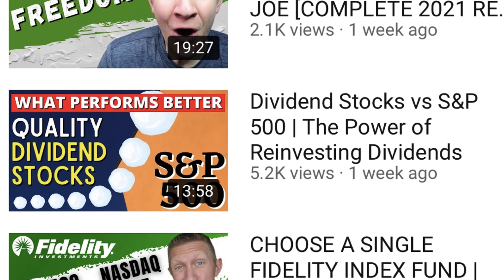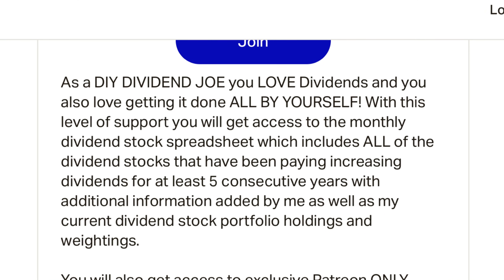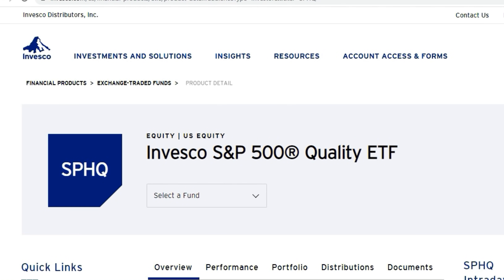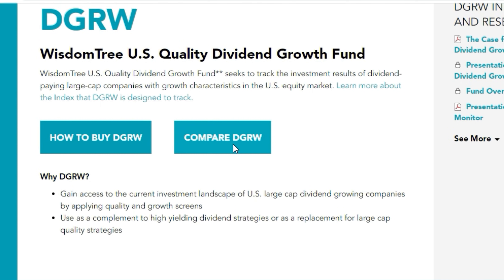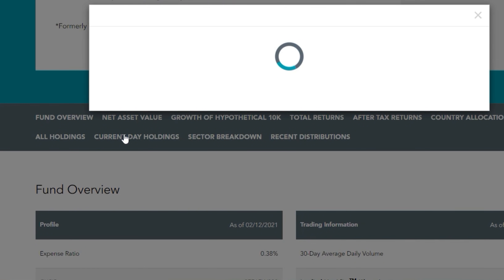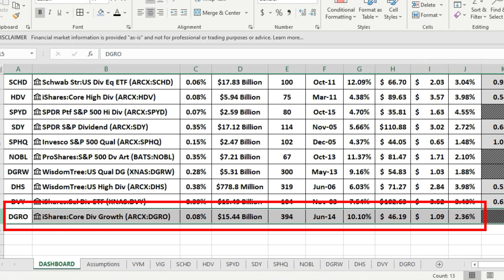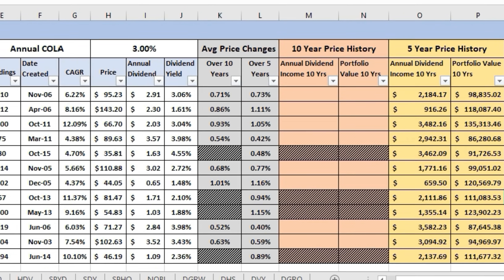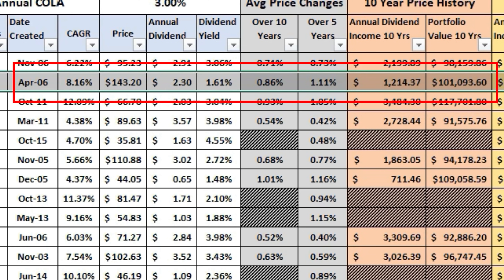THIS IS THE BEST DIVIDEND ETF TO INVEST IN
In previous videos we have talked about why QUALITY DIVIDEND STOCKS are such an amazing investment. We also talked about how QUALITY DIVIDEND STOCKS can outperform the S&P 500. Then we found that a model portfolio of 5 dividend stocks did not quite outperform 3 different dividend ETF's so in this video it makes sense to discuss the TOP Dividend ETF options.

The Dividend ETF's reviewed:
Vanguard High Dividend Yield ETF (VYM)
Schwab U.S. Dividend Equity ETF (SCHD)
WisdomTree U.S. Quality Dividend Growth Fund (DGRW)
WisdomTree U.S. High Dividend Fund (DHS)

00:00 Introduction
01:50 Patreon
02:35 Why Dividend ETF's?
03:03 VYM Overview
03:30 VIG Overview
04:26 SCHD Overview
05:11 HDV Overview
05:56 SPYD Overview
06:39 SDY Overview
07:10 SPHQ Overview
07:43 NOBL Overview
08:25 DGRW Overview
09:17 DHS Overview
09:57 DVY Overview
10:31 DGRO Overview
11:15 Price History & Overview of Model Created
12:20 Dividend Assumptions for Test
13:21 5 Year History RESULTS -- All 11 Dividend ETF's
15:26 10 Year History RESULTS -- 7 Dividend ETF's
17:10 Takeaways for How to Invest